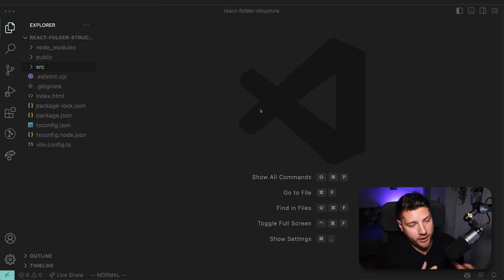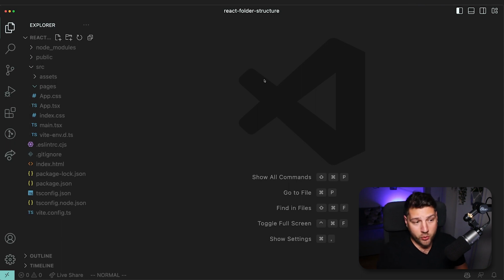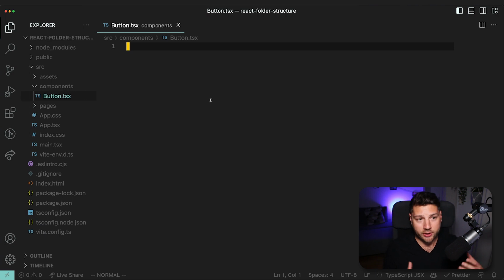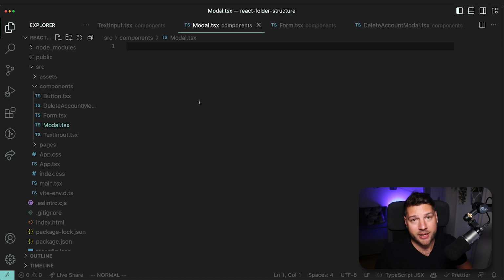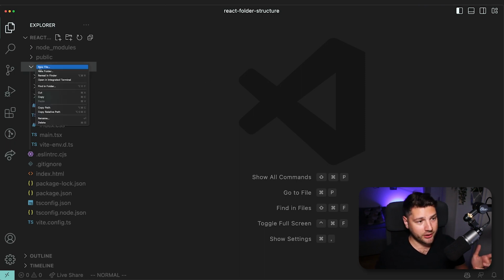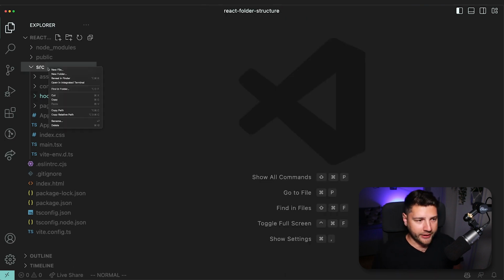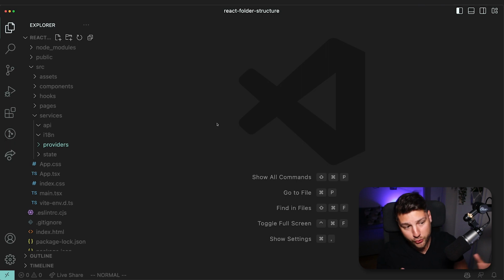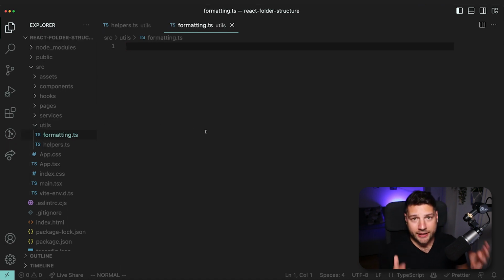Folder structure in React - Complete Guide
In this video we will learn about folder structure in React. I will show you what I've come to learn as one of the best ways to structure your folders in your React application. Whether you're using Next.js or Remix or Gatsby, or even a simple create react (or vite) app, this folder structure will be a great foundation to get you started.